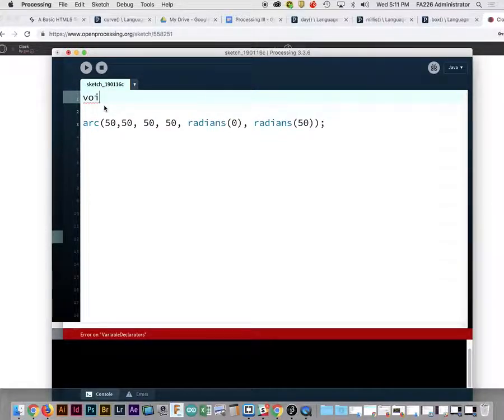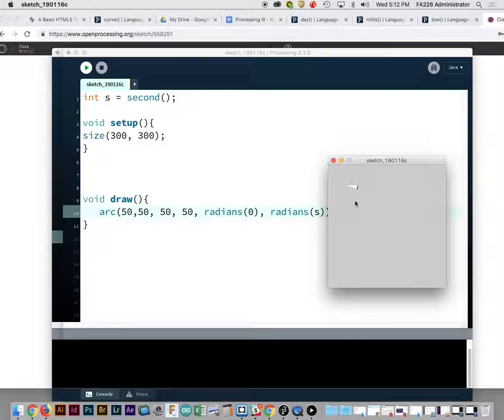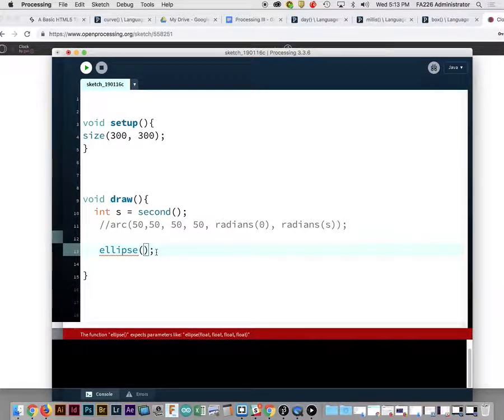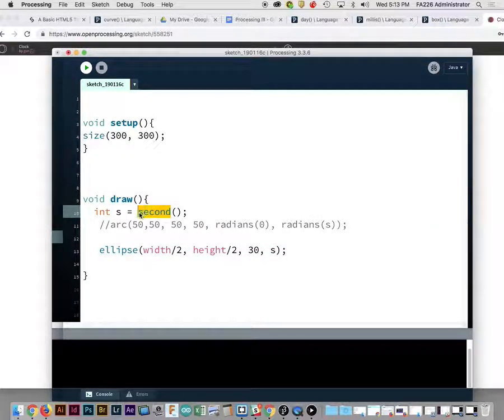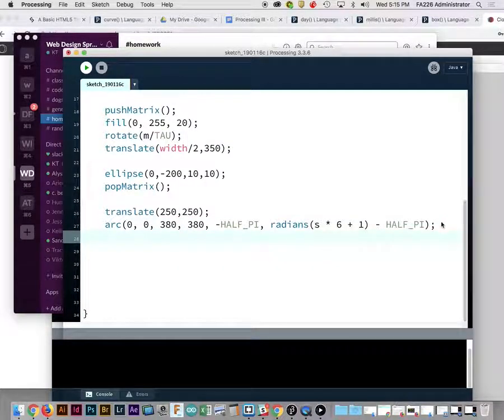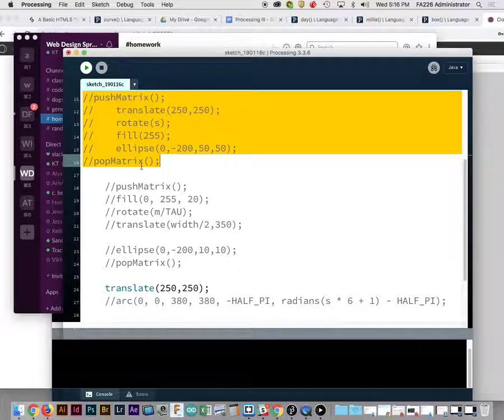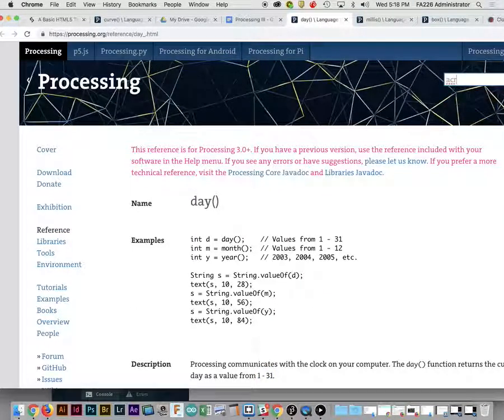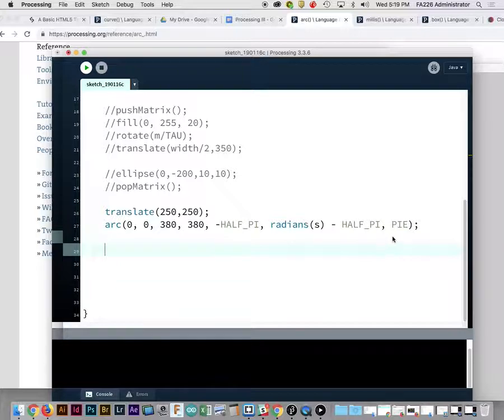jan 16 - 3